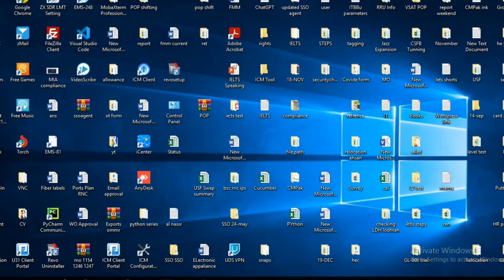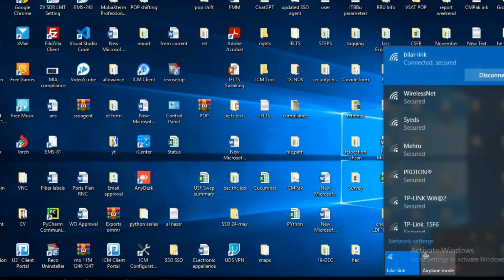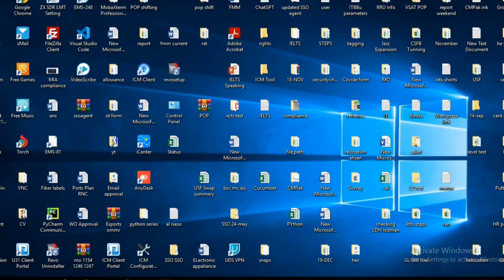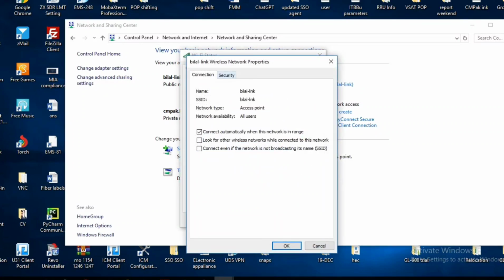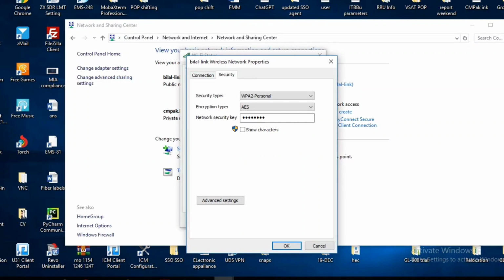How to show Wifi password in windows 10 , Windows 11 and windows 7 | How to fix wifi not showing